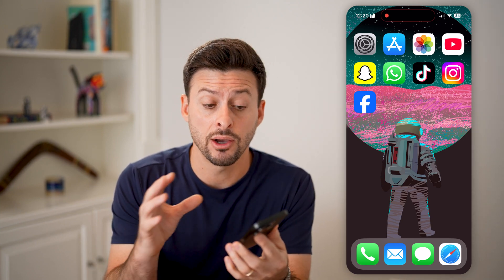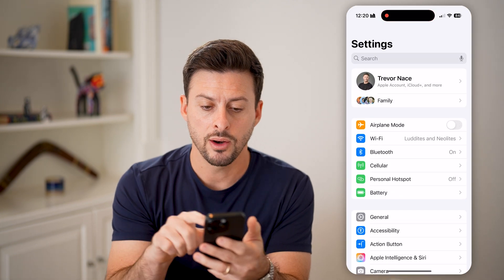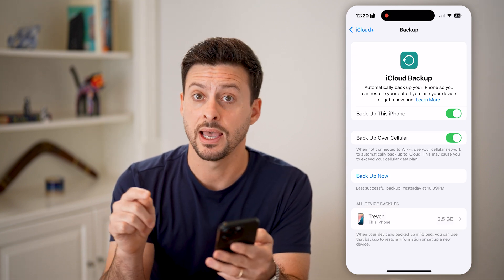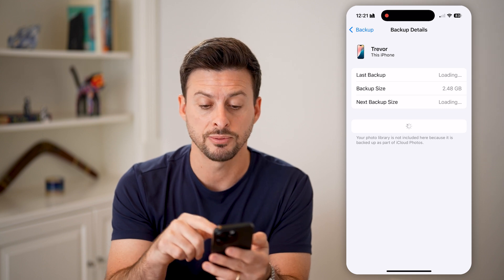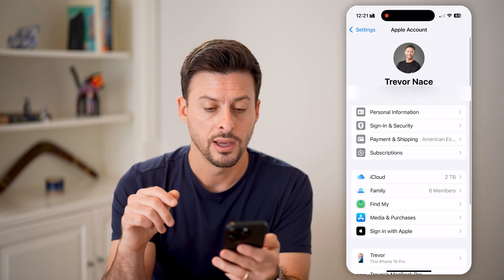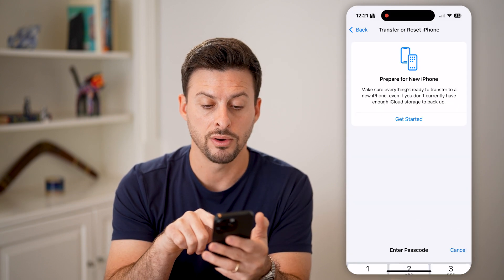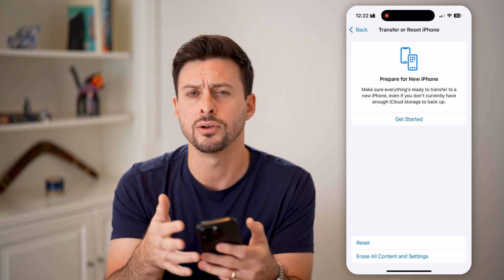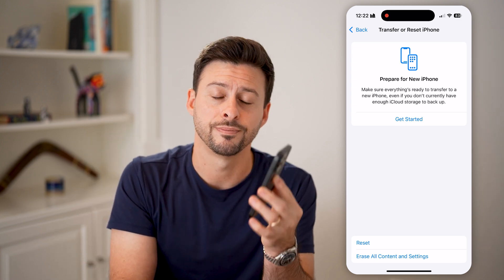How To Reset iPhone Without Losing Data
Here's how to reset your iPhone without losing data so you can refresh your device's cache and any potential errors while keeping your information.